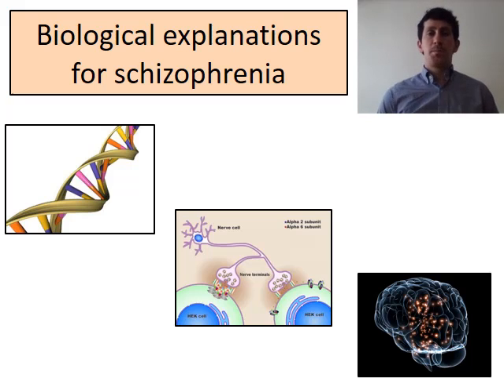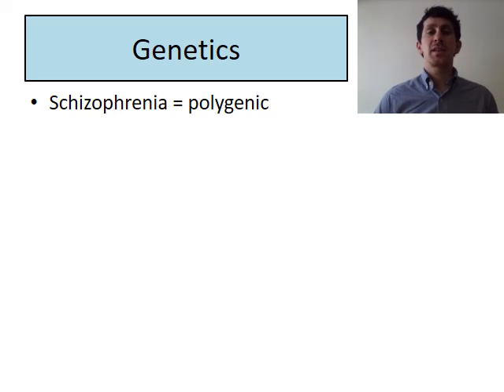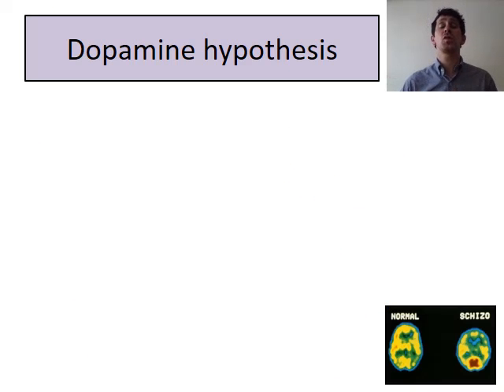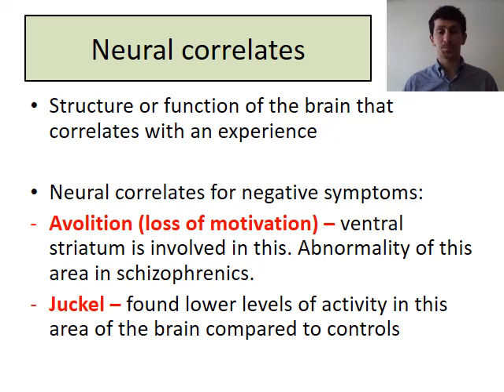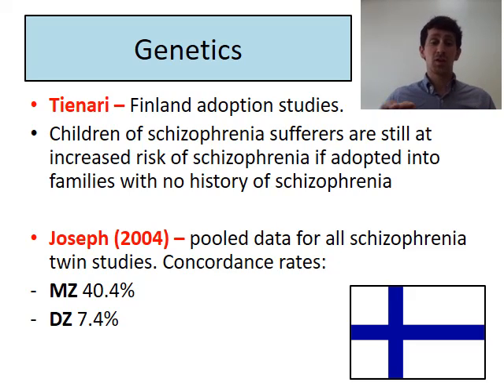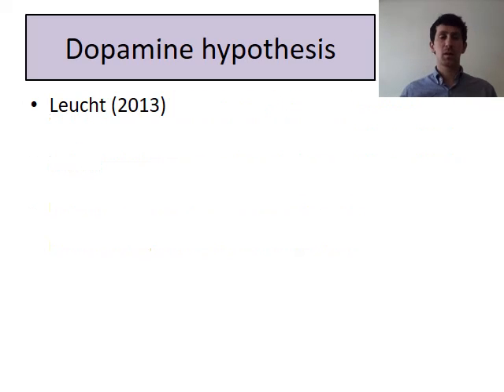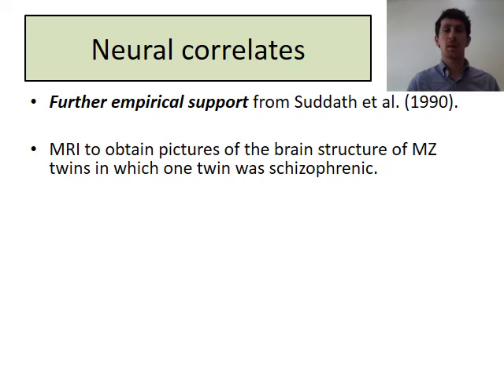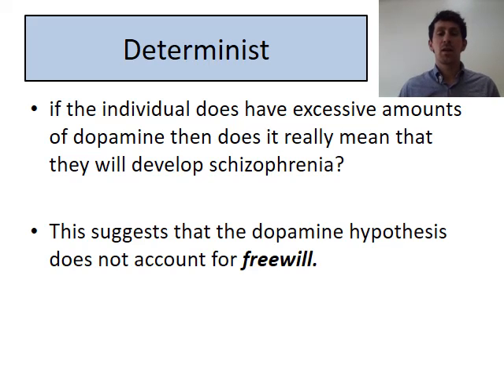Schizophrenia Biological explanations